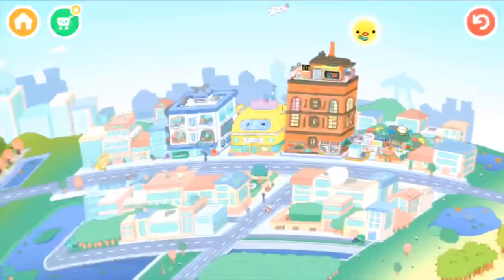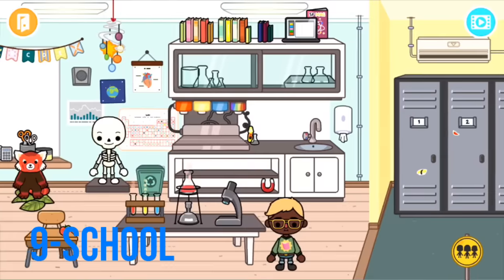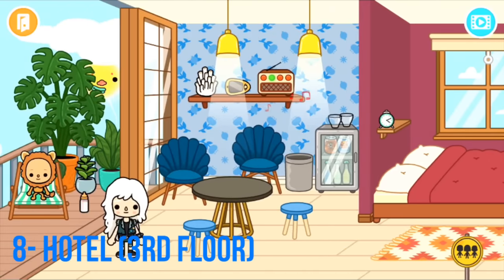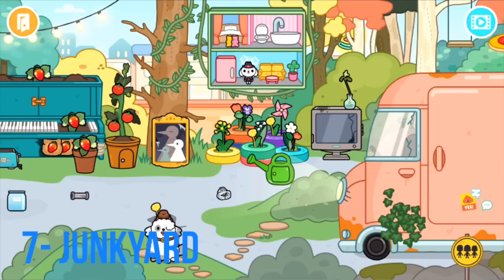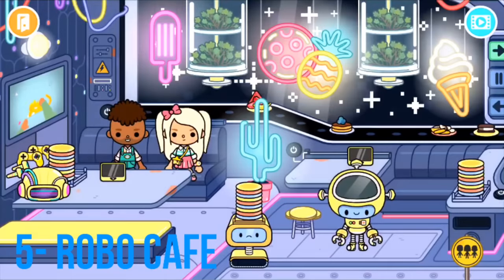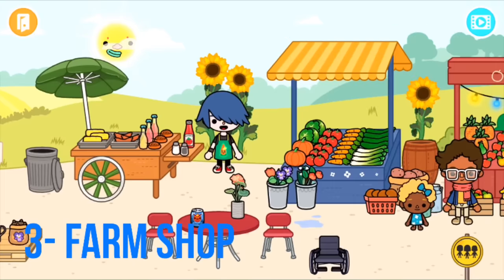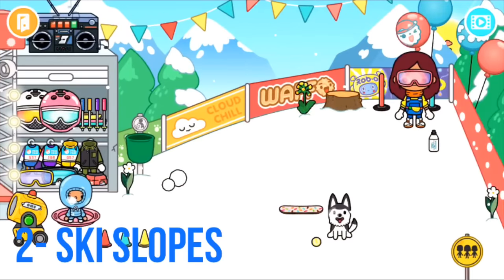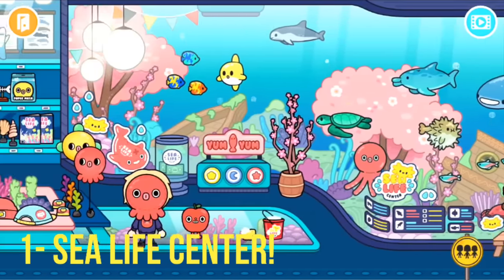Toca life world | Top 10 Locations!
Hi guys welcome back and today where looking at the Top 10 locations in toca life world!
This is my opinion and i hope you enjoy!

-2019
-14